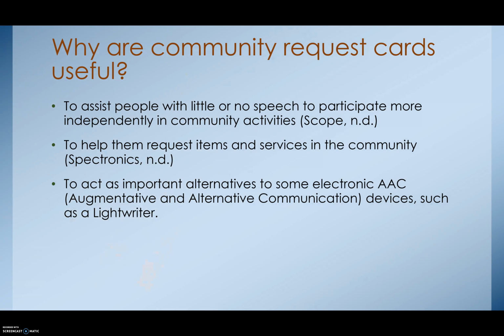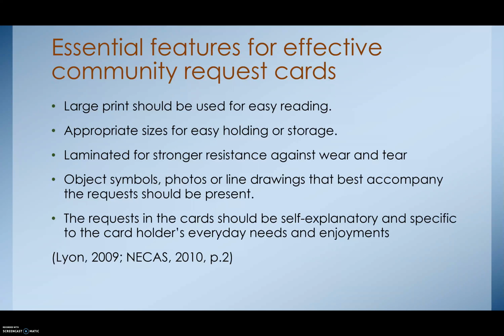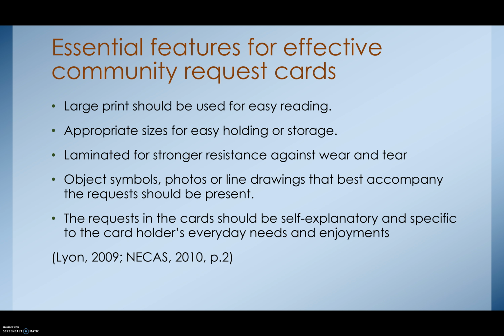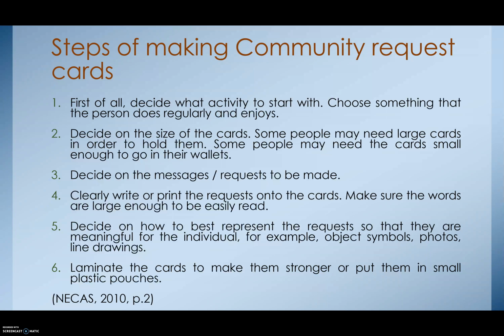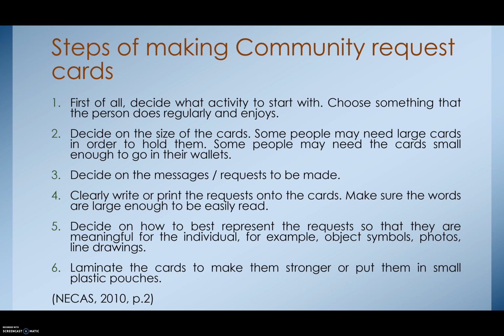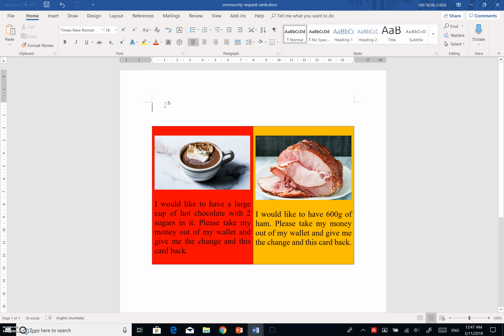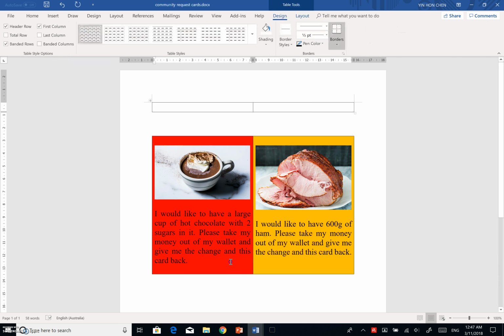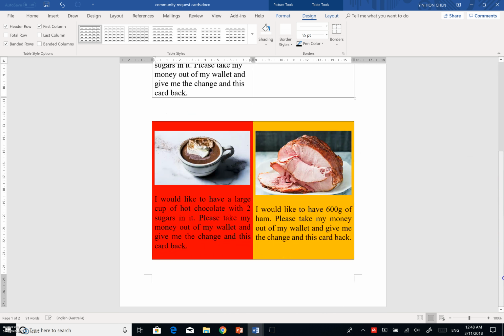HCS5AIA Community Request Cards (HC)